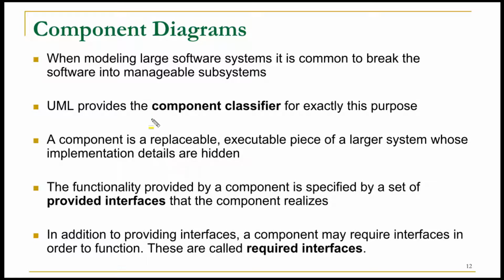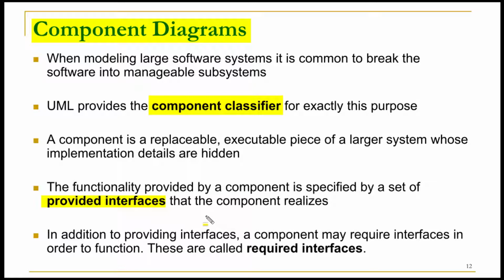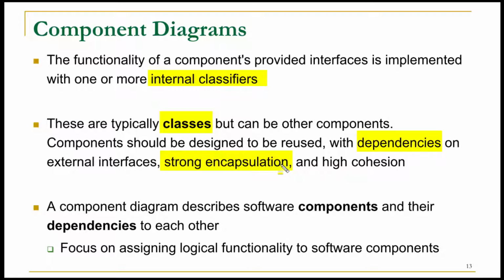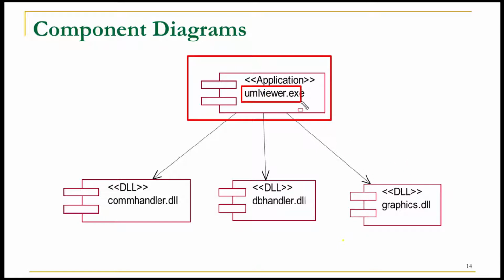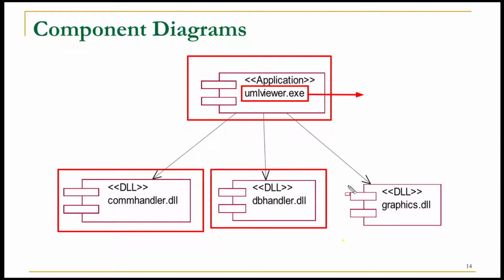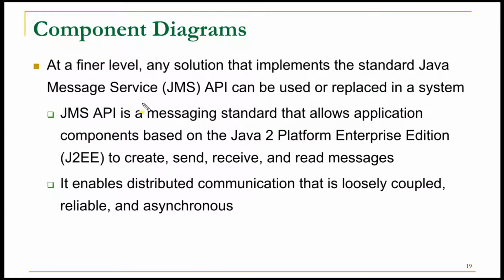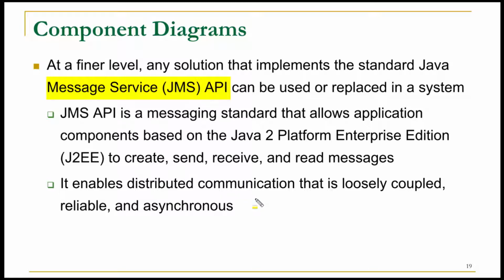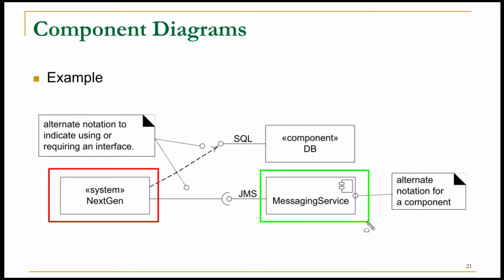Lecture 12 - Deployment & Component Diagrams (Part-II) | UML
A deployment diagram shows the assignment of concrete software artifacts (such as executable files) to computational nodes (something with processing services). It shows the deployment of software elements to the physical architecture and the communication (usually on a network) between physical elements